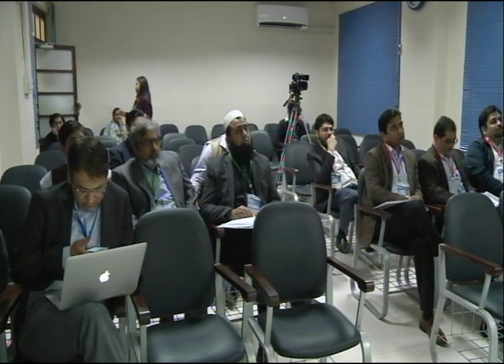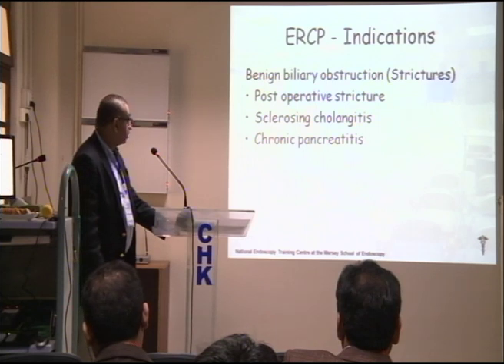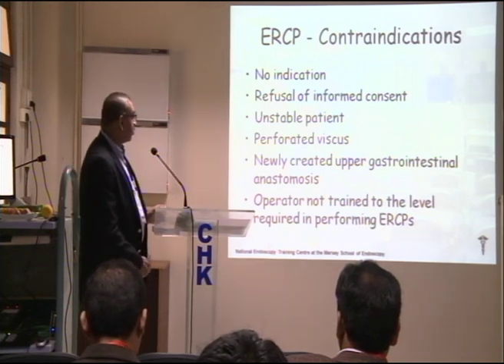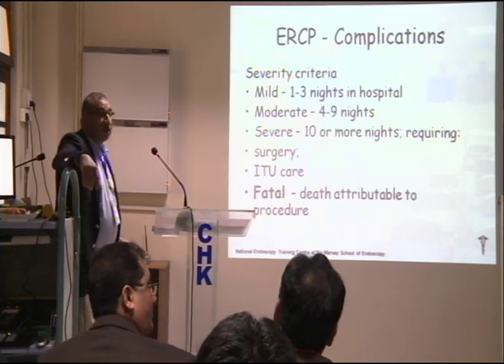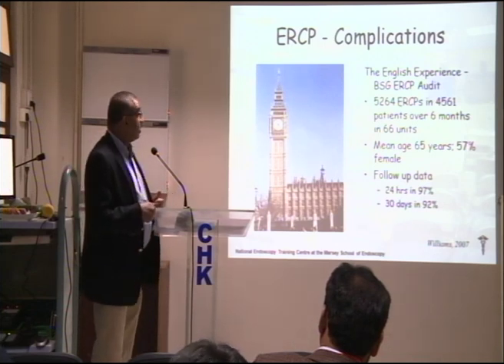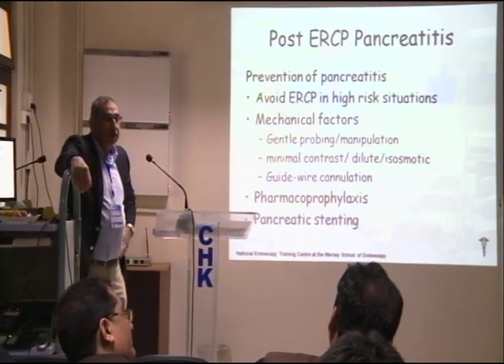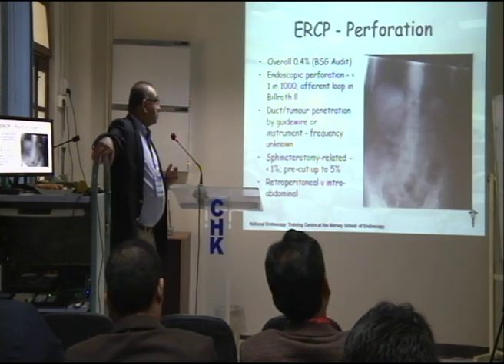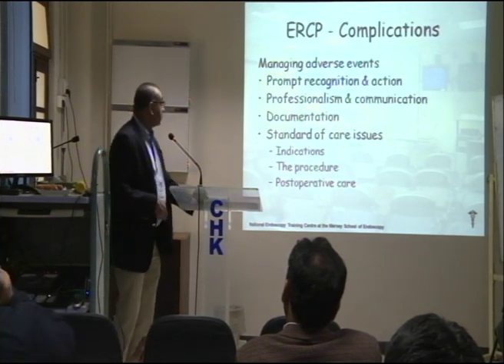5th hands on ERCP course part 2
19-22 January 2017, Surgical Unit 4, Civil Hospital Karachi